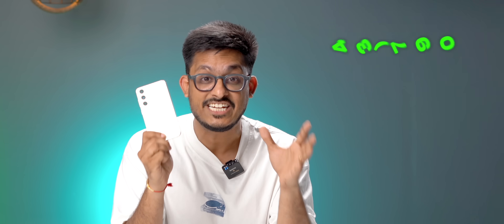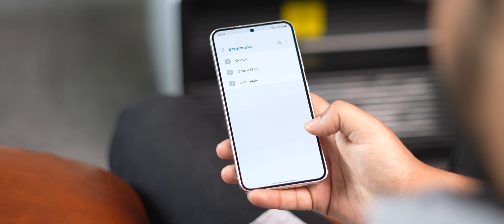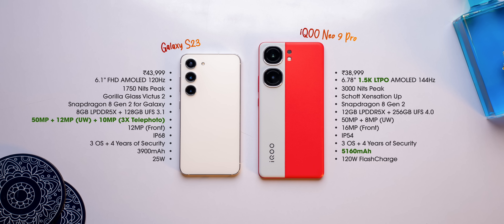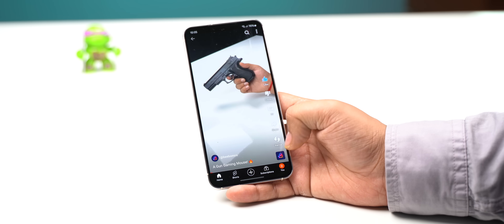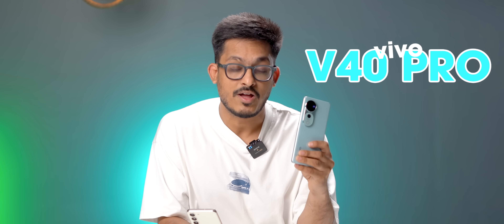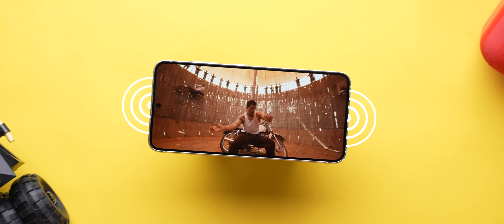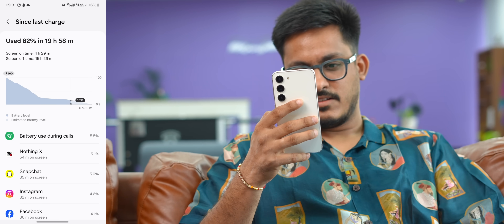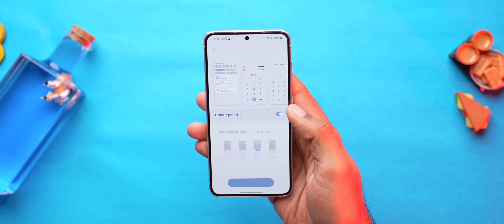Samsung Galaxy S23 at ₹43,999: Makes Sense in 2024?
In this video, we're reviewing the Samsung Galaxy S23, which launched at ₹74,999 last year but is now available for around ₹44,000. At this price, the phone brings a lot of good things: powerful performance with the Snapdragon 8 Gen 2, very good cameras, a feature-rich software experience with OneUI and all the new AI features rolled out with the S24, premium build quality, and a rare compact form factor. Of course, the battery life is not great, and the screen does not stand out, but it's still a very good phone for people looking to buy a Samsung phone with a Snapdragon chipset at a good discounted price.

Do note that the price of the phone keep varying on everyday basis so don't lose hope if you miss out on the S23 deal.